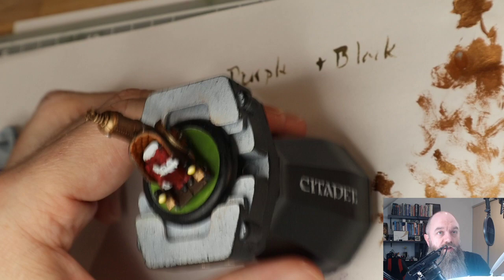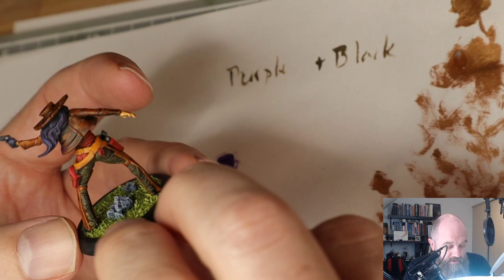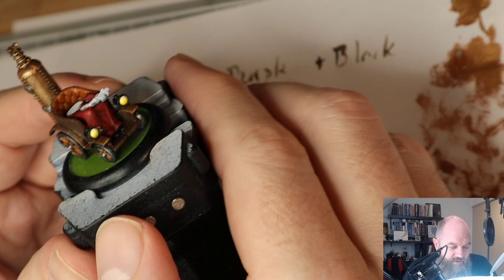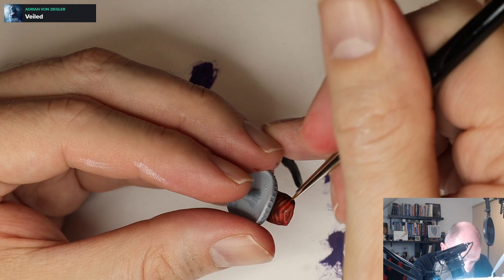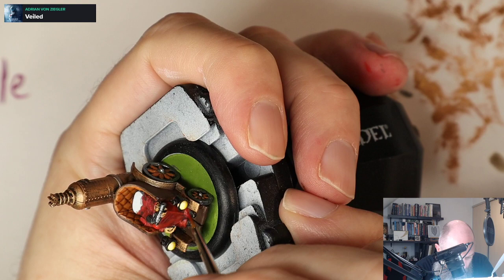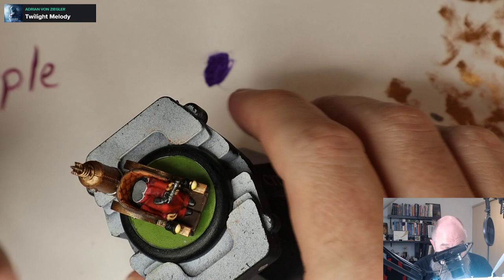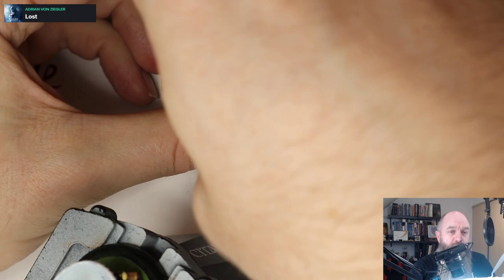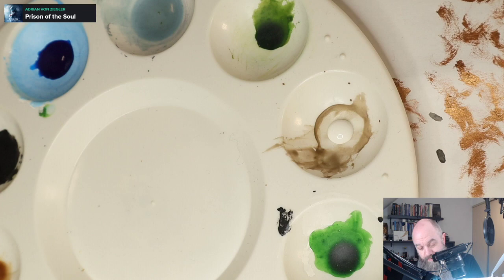Painting Malifaux - Abuela Ortega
Finishing Abuela Ortega from the game Malifaux.